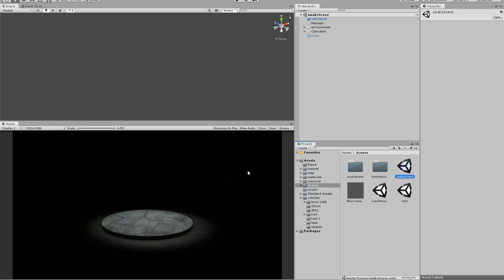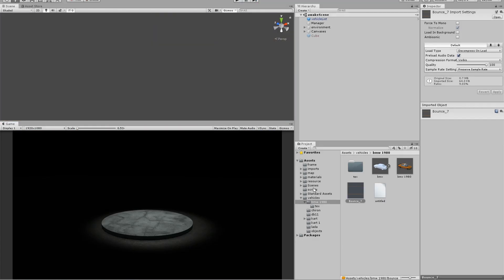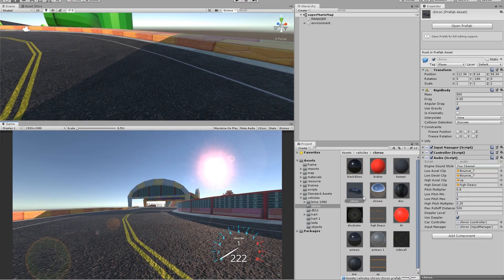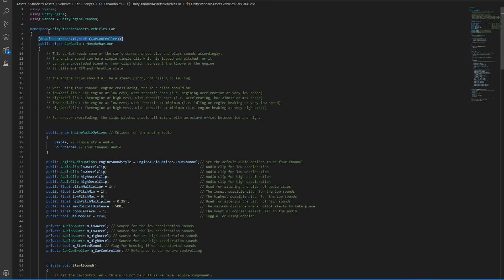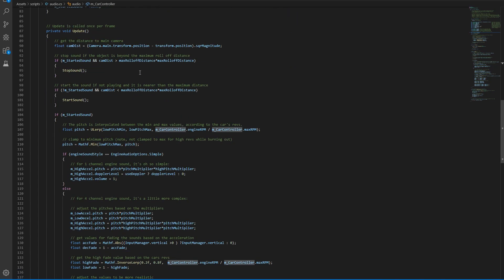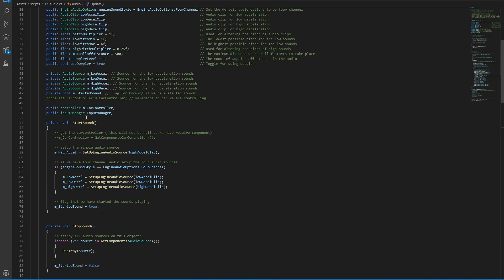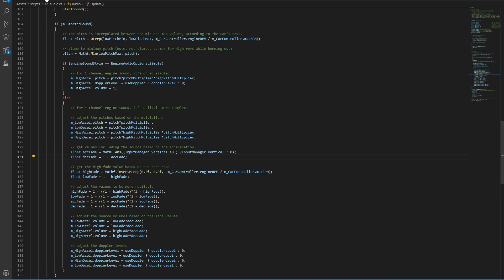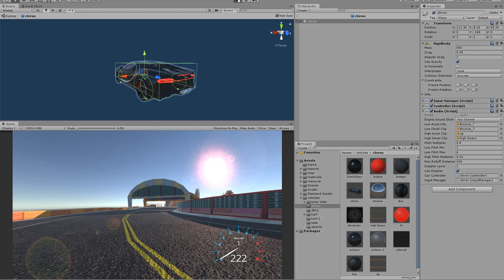Unity Tutorial - Realistic Car Engine Audio(download free)